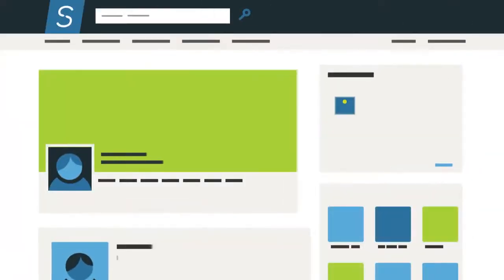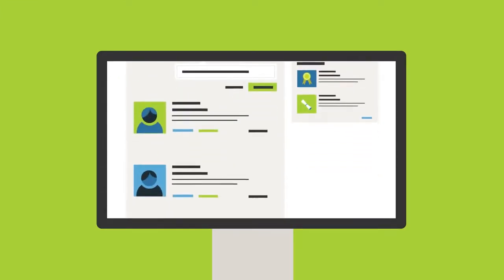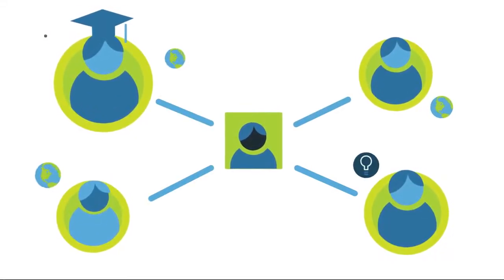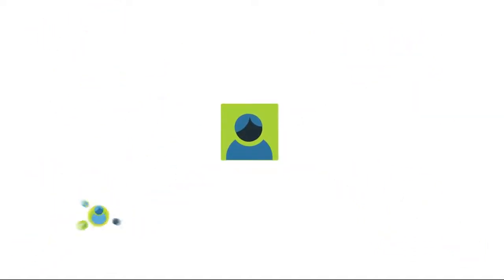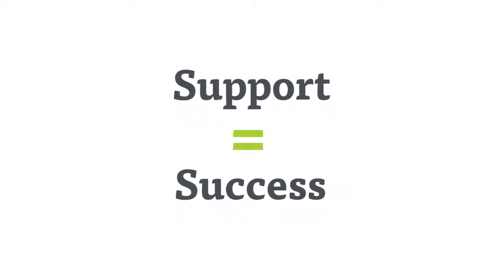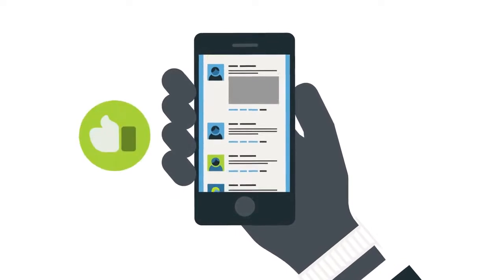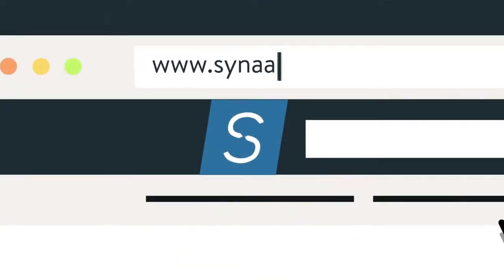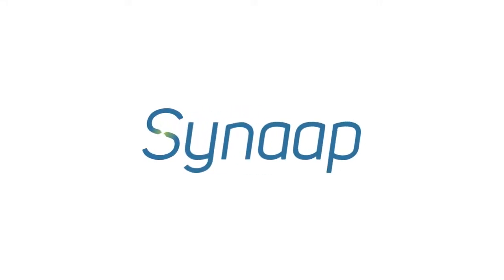Synaap - Motion Graphics Animated Video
We are a professional company working in this industry from last 9+ years and are having in-house fully skilled and we are proficient in Animators & Storyboard Artist, who can provide you the high quality work according to your needs and requirements.